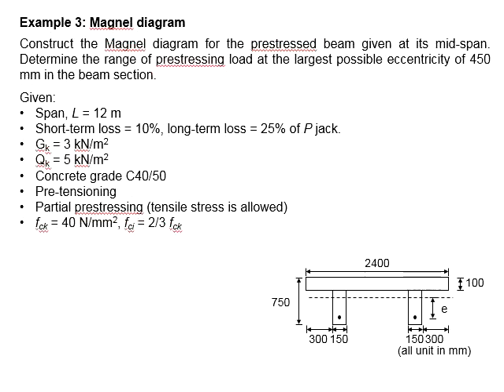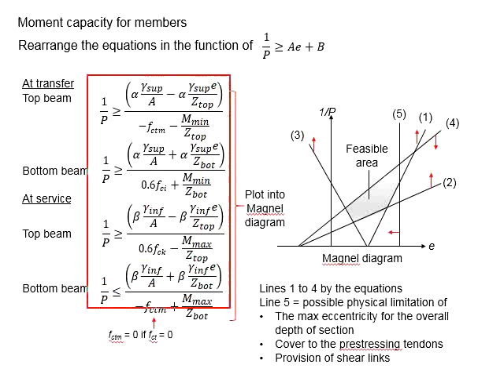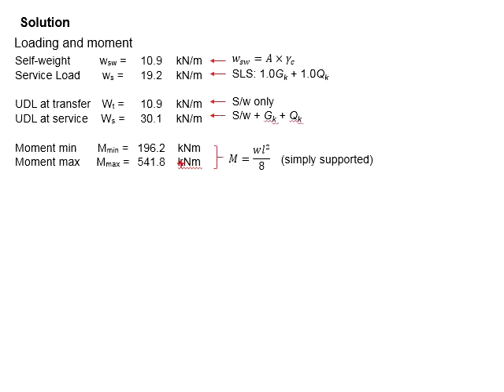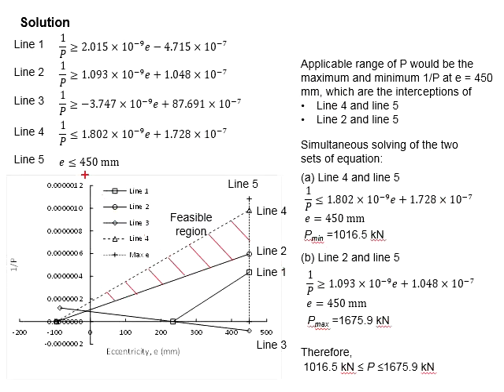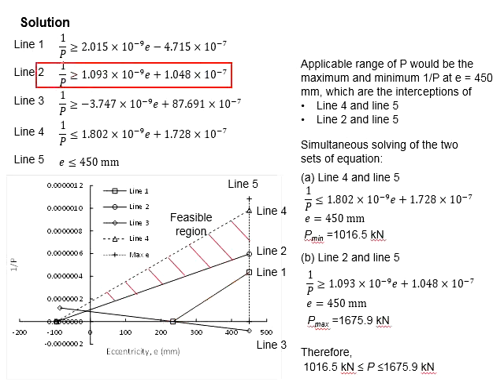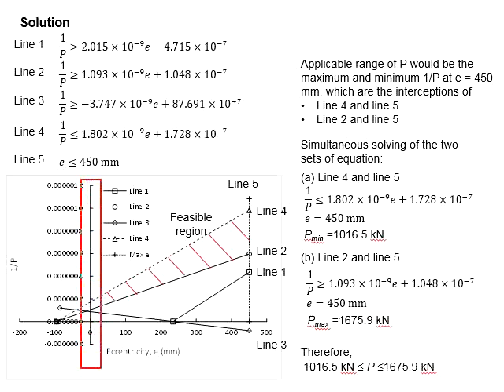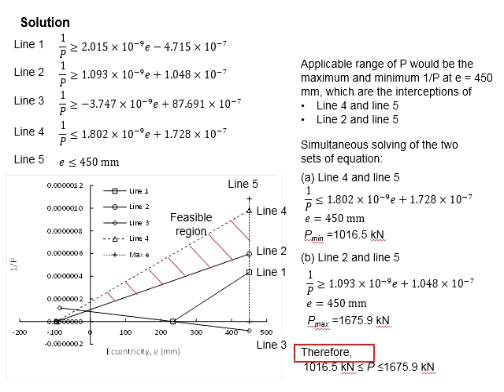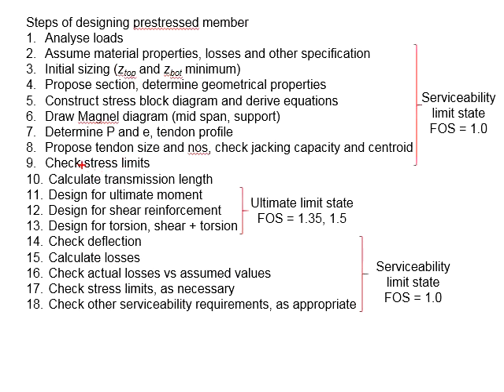2.18 Example: Magnel diagram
Example question and solution for Magnel diagram